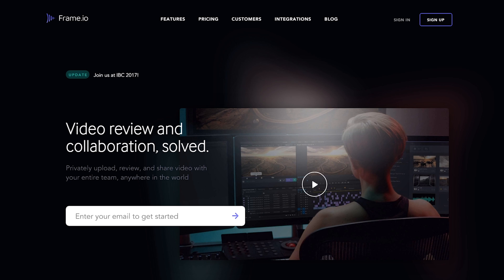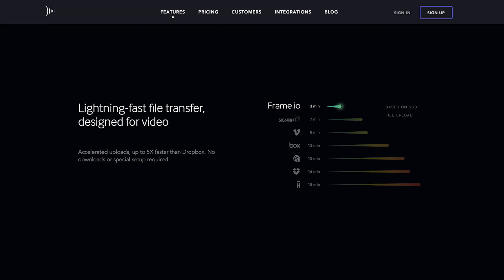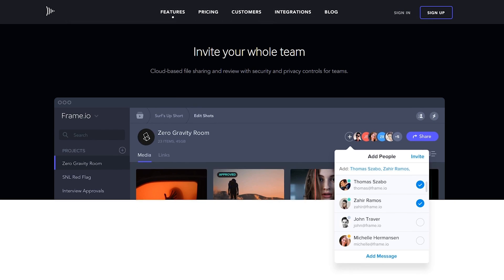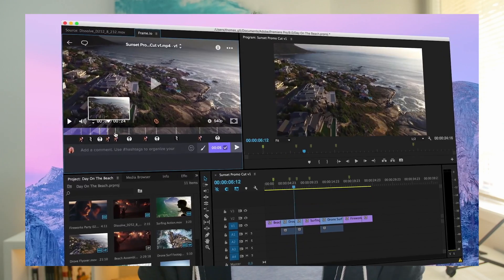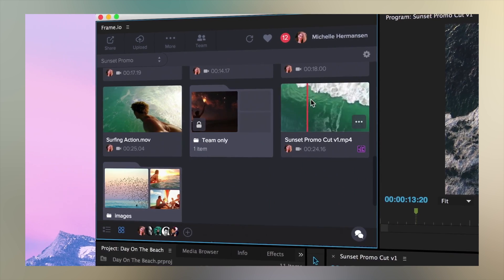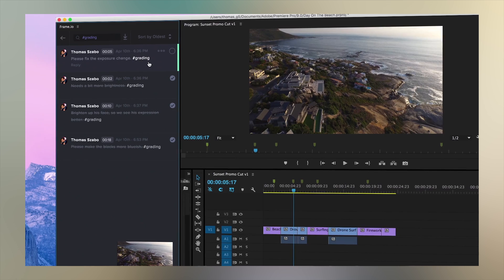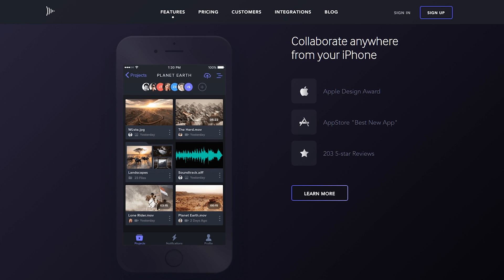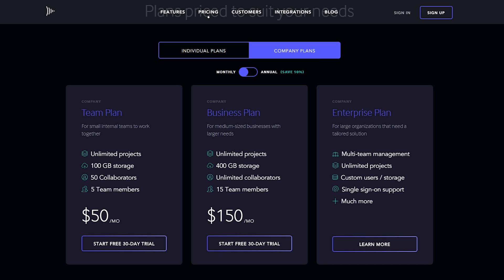Video Collaboration Tools: Frame.io Review!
Managing video feedback with team video collaboration tools can make a BIG difference on any video project. Find out how in this Frame.io Review!  ► FREE GUIDE: The ULTIMATE Video Editing Process

⁉️ QUESTION TIME ⁉️ What’s your favourite video production tool? Let us know down in the comments!

No matter what sort of video you're working on, whether it's a personal YouTube video or a big client project, getting and MANAGING feedback on your videos (especially corporate videos where there's large teams involved) can be a nightmare.

I've been on projects with every kind of BAD solution imaginable... Random emails that get lost, notes & requests spread across multiple different platforms, feedback not linked to specific timecodes, so you don't even know where to begin to look to make the changes...

It can be an absolute mess and chew up a ton of unnecessary time collecting, managing and processing all the video review feedback and changes, and the difference only amplifies the bigger the project gets and as more people involved.

This is where Frame.io comes into play. It’s a video collaboration app and video review tool in-one, designed to help you track and manage video feedback from both internal teams and your clients. It doesn’t stop there though, there’s a whole raft of features packed in that make it an awesome video review and feedback tool!

In this video we take a look at Frame io (a collaborative video editing tool) how you can use it for video collaboration, and some of our favourite features… Yep, it’s a Frame.io Review!